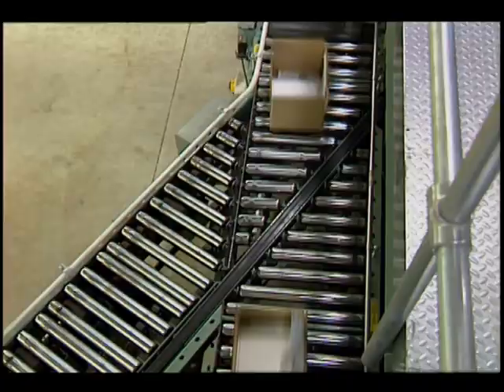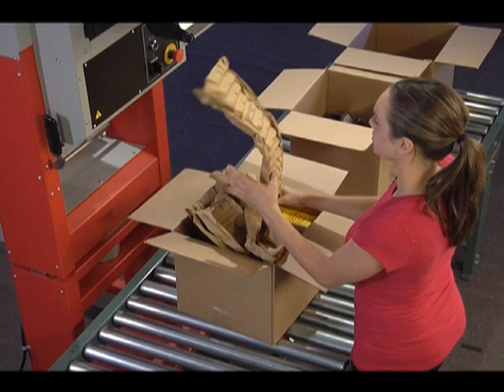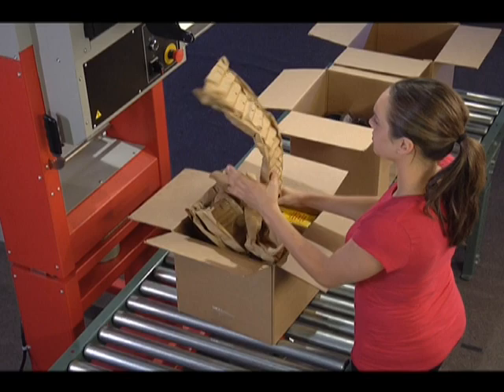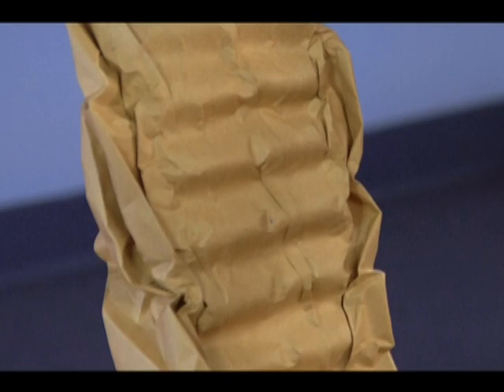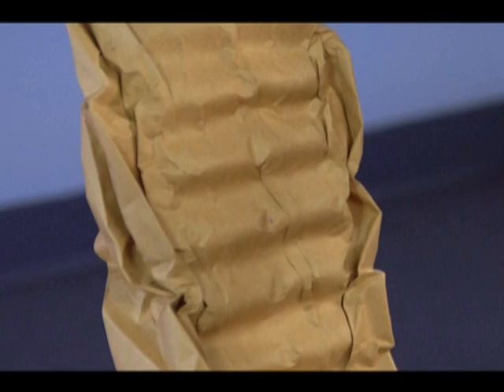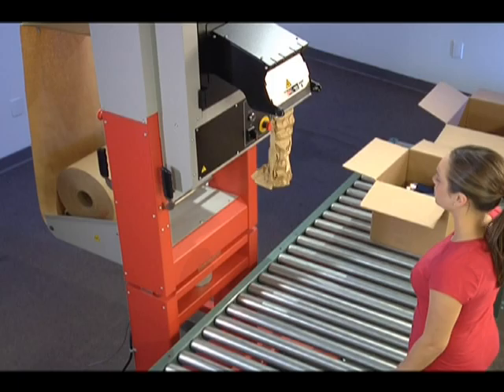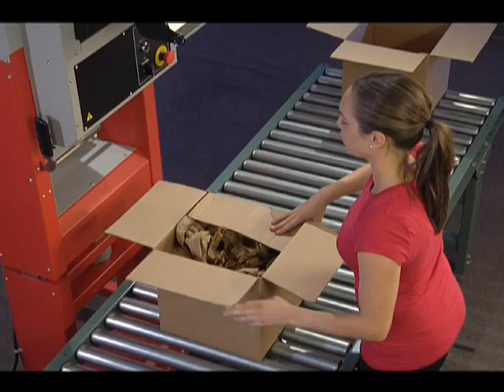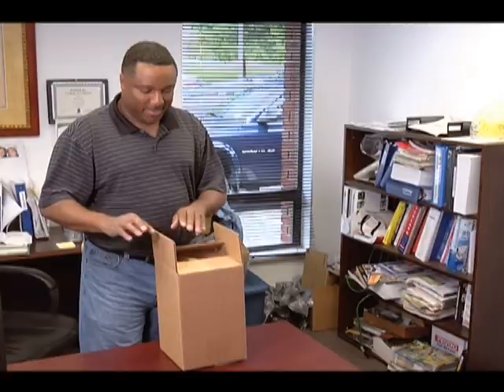Sealed Air FasFil by Crown Products Co., Yonkers, NY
Sealed Air's New FasFil™ Paper Packaging System Creates Void-Fill Pads from 100 Percent Recycled Paper.

Capable of producing void-fill output at up to 260 feet per minute, the system easily adapts to on-demand workstations or high-volume continuous feed environments with multiple packaging stations. With the flexibility of choosing the weight, width and length of paper needed, operators know they are getting the material that best suits their specific protection requirements.

Compared to the output of other systems on the market, pads produced by the FasFil™ system require less manipulation by the operator and lead to more consistent material usage per package as well as a more predictable package cost